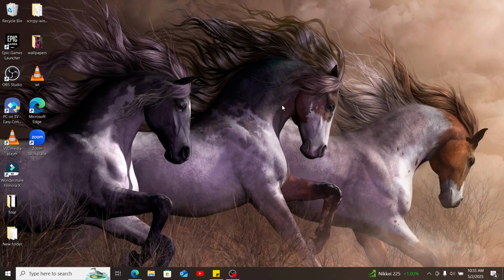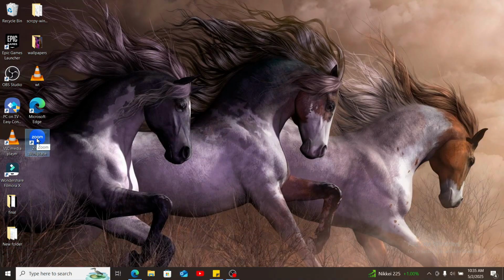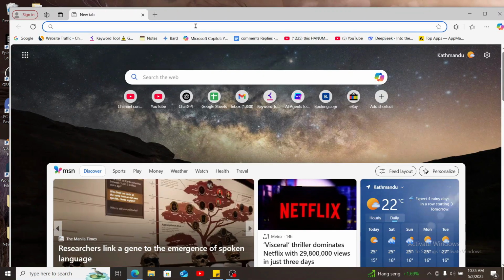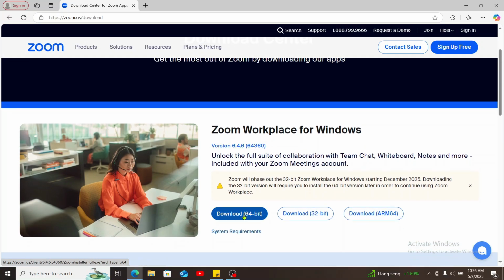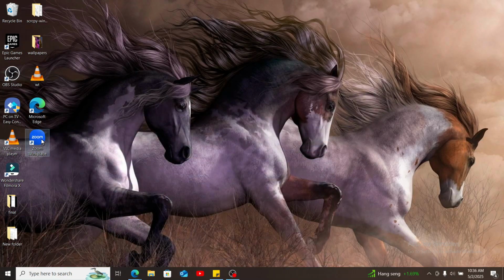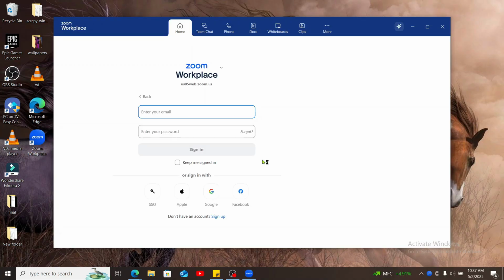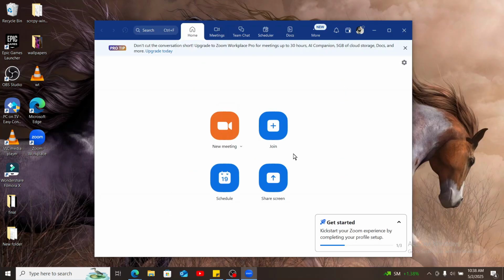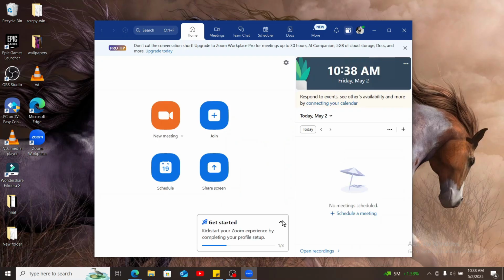Zoom Login on Desktop: How to Sign In to Zoom App on PC?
Learn how to log in to Zoom on your desktop in just a few simple steps! Whether you're using Windows or macOS, this quick guide will help you access your Zoom account smoothly for meetings, webinars, and virtual collaboration. Perfect for beginners or anyone needing a refresher.